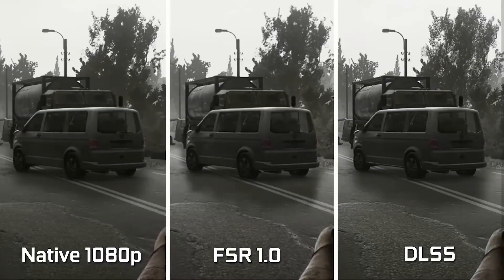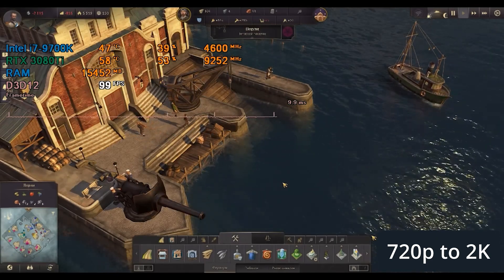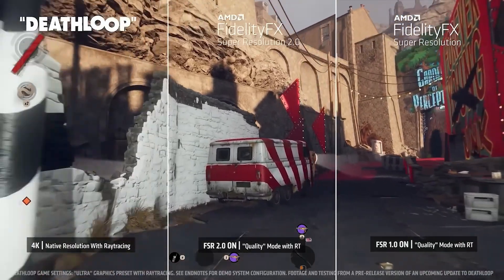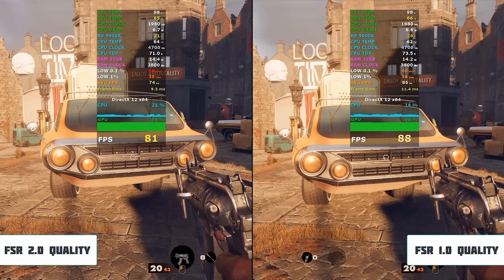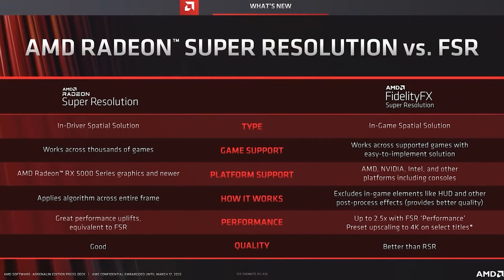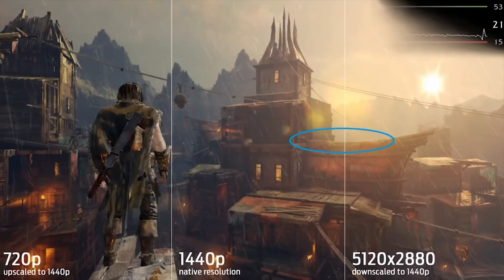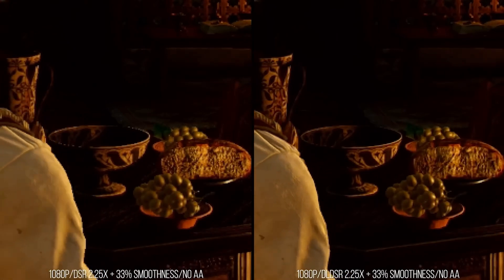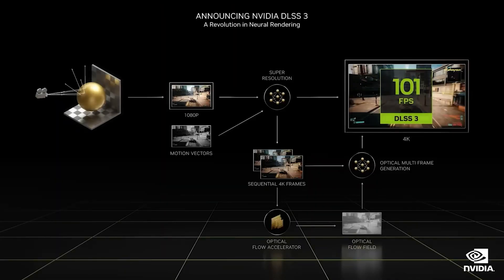How to increase FPS on ANY video card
New games are coming out, and the GTX 1060 in them is no longer top for their money? Graphics are not improved, and optimization is getting worse? No desire to follow Huang's lead and spend a lot of money on a fresh video card? And no need – in this video we will tell you how to pump FPS in new products even on old cards.

00:00 - Scaling
00:58 - AMD FSR 1.0 for everyone
03:14 - AMD FX 2.0 instead of DLSS 2
05:01 - Nvidia NIS
06:09 - AMD RSR
07:02 - Virtual Resolution
08:49 - Smart RTX scaling